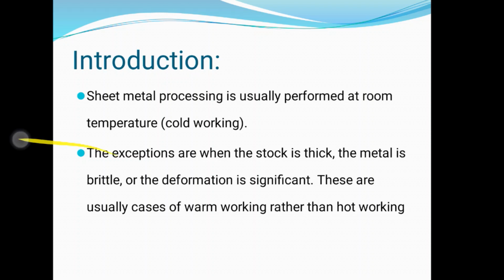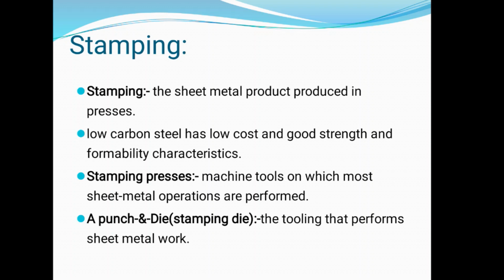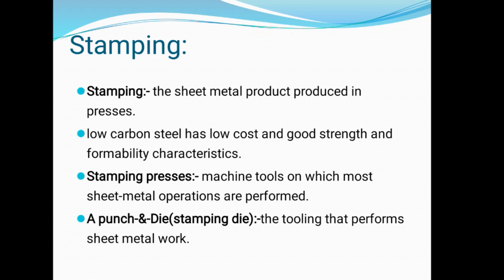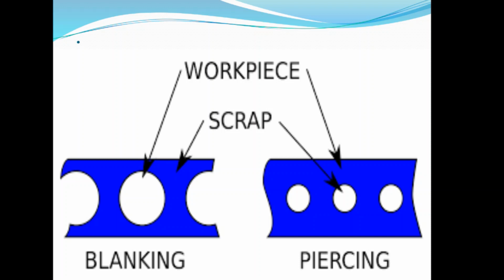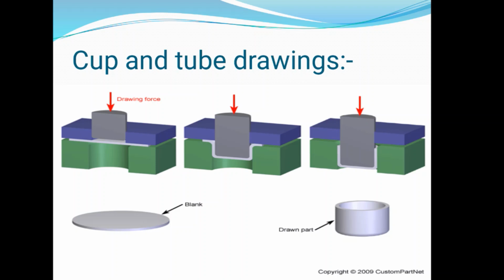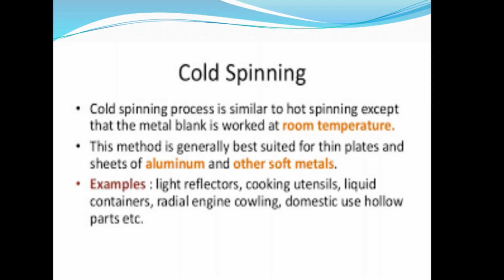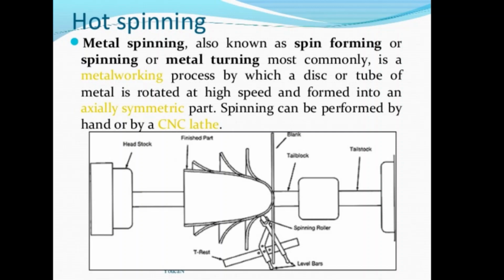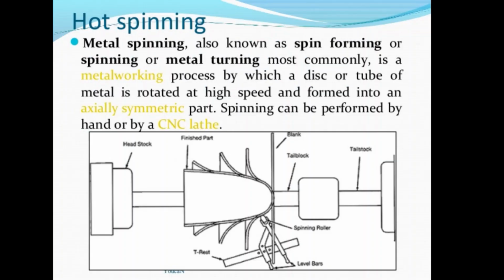Sheet Metal Working..l..unit-4..|..Metal Forming Process...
In this vedio we learn the what are working types to moulding the sheet metals.